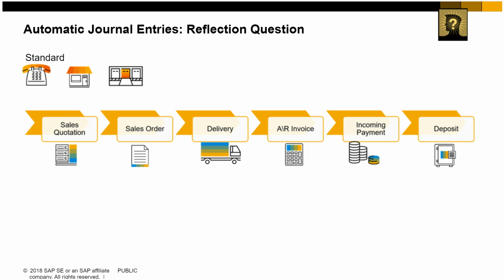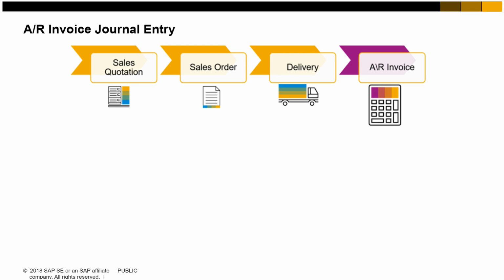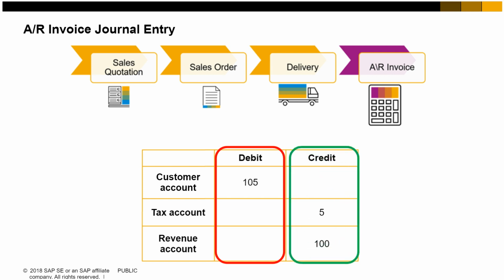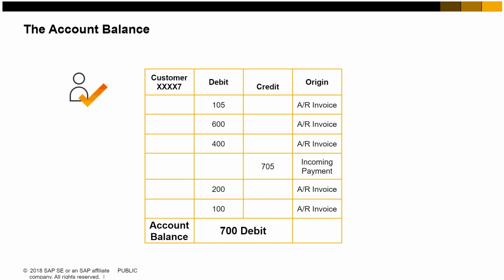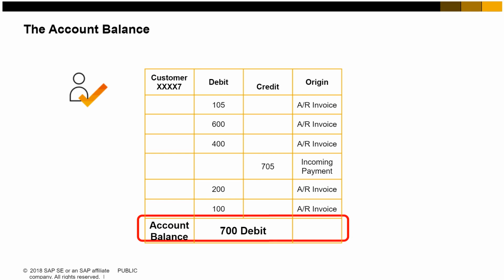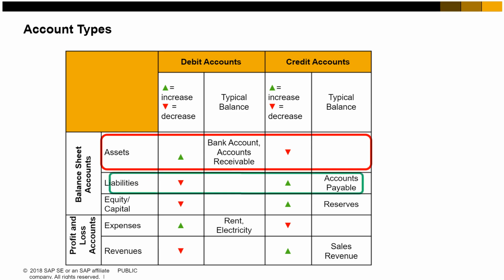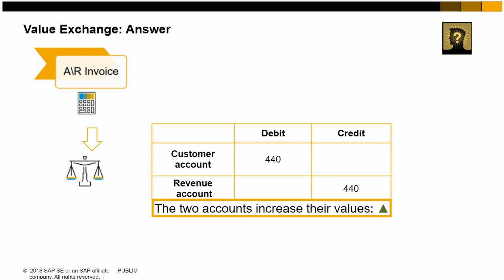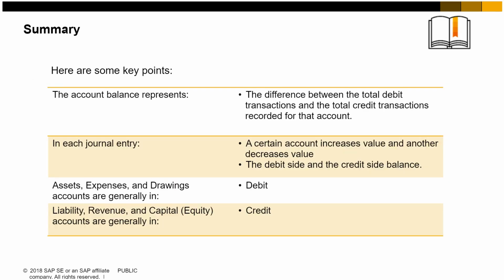Financial & Accounting Basics SAP Business One 9 3